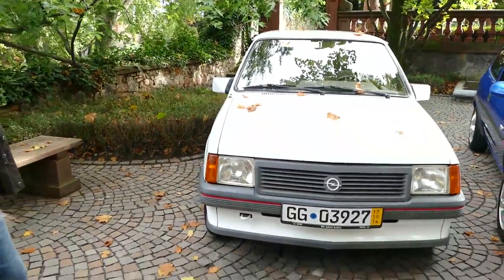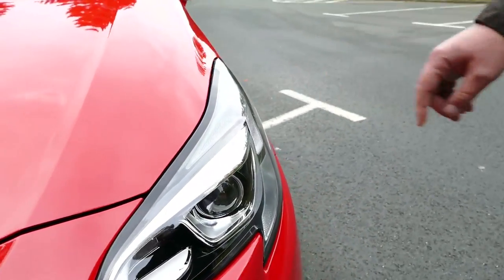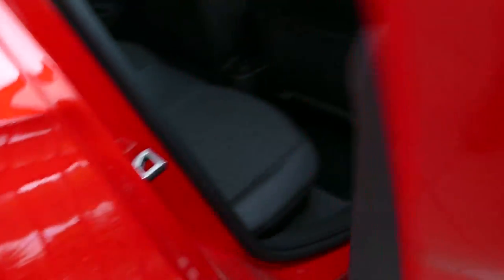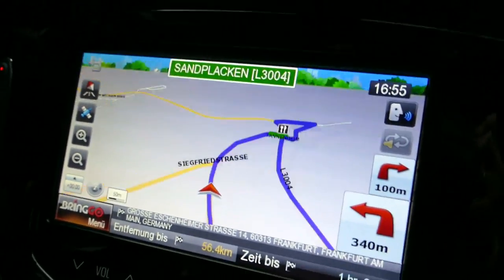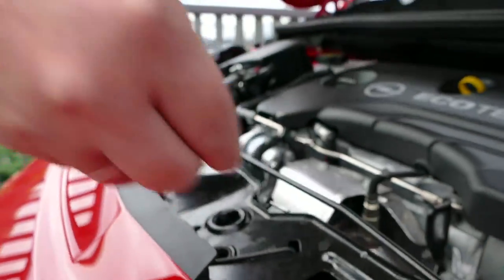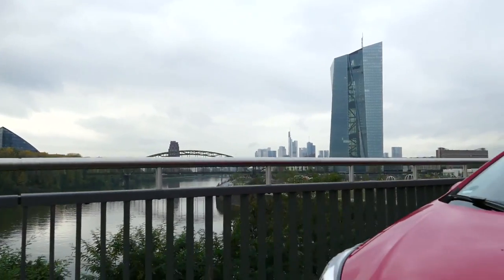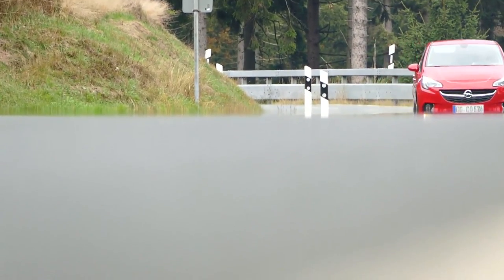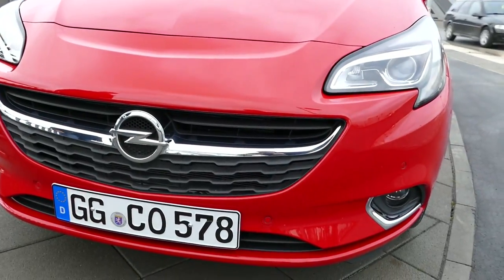Opel Vauxhall Corsa E FULL REVIEW test driven all-new neuer 2016 - Autogefühl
Follow Holger on this 2015 all-new Vauxhall Corsa / new Opal Corsa test drive review. Der neue Opel Corsa 2015.